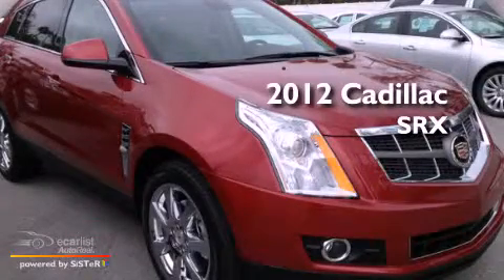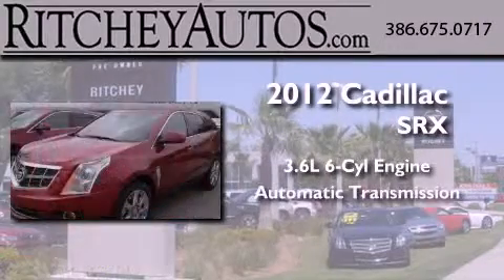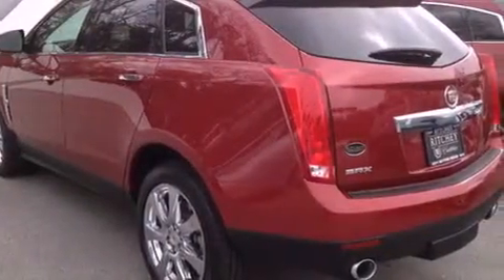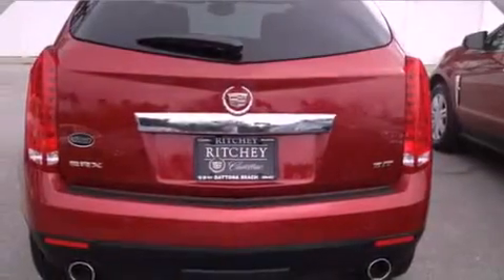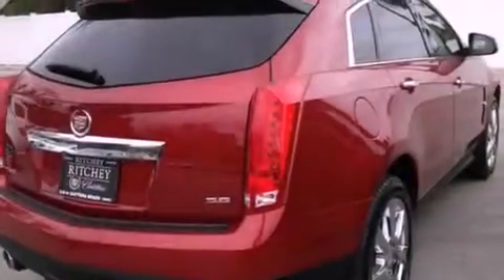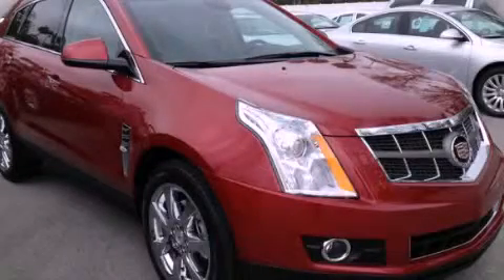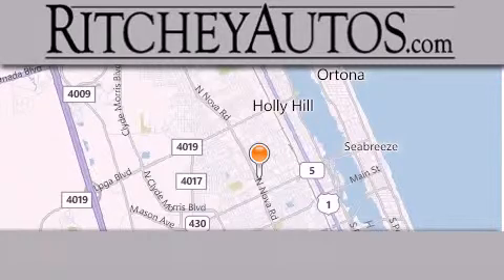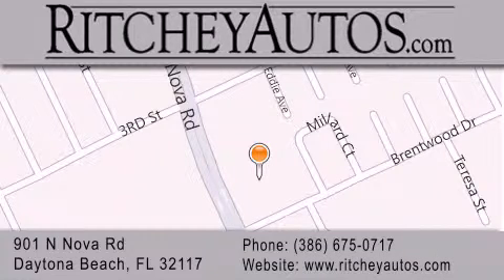2012 Cadillac SRX Daytona Beach FL 32117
Year : 2012
 Make : Cadillac
 Model : SRX
 Engine : 3.6L SIDI DOHC V6 VVT
 Trans . : Automatic
 Exterior : Red
 Miles : 5
 Interior : Other